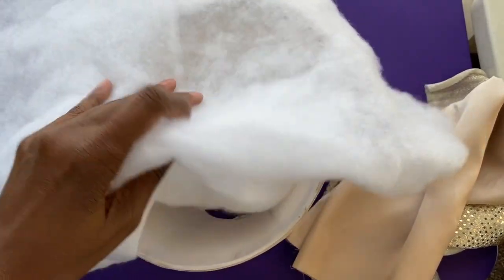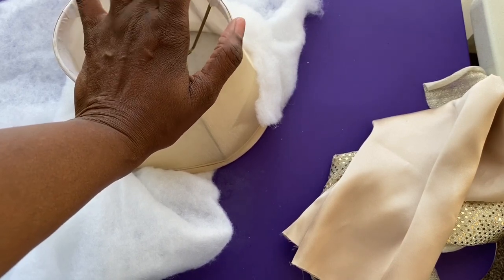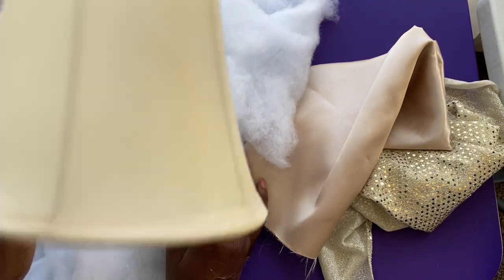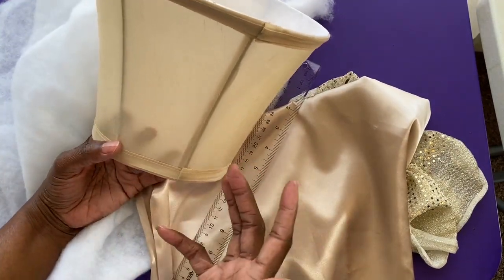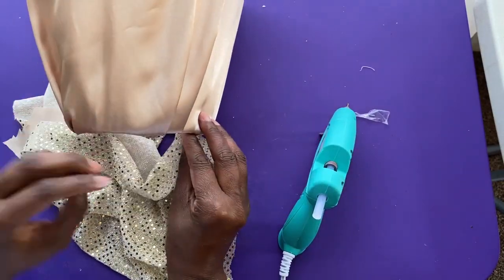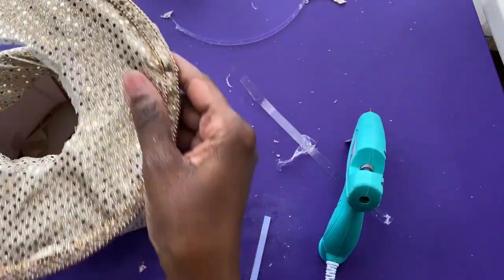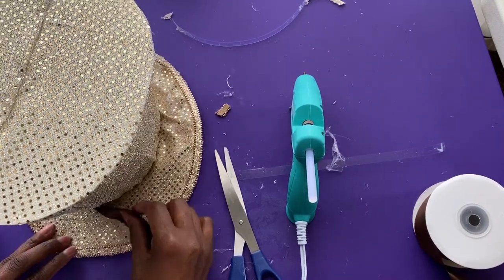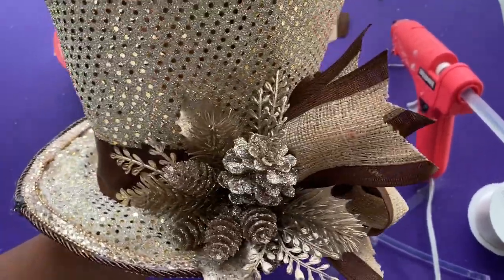Learn to make a Christmas tree top hat Tree Topper using $2 Lamp Shade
Today's tutorial is a continuation of my Christmas Vlogmas where I am showing you have you can turn a $2 lamp shade from Goodwill into a beautiful tree topper. This was a challenge to say the least, but I love the way it turned out. AS ALWAYS. BE BLESSED!!!

Supplies used
lamp shade
Goodwill find

Fabrics, Trim, and Christmas flower pick
Hobby Lobby

hot glue
scissors